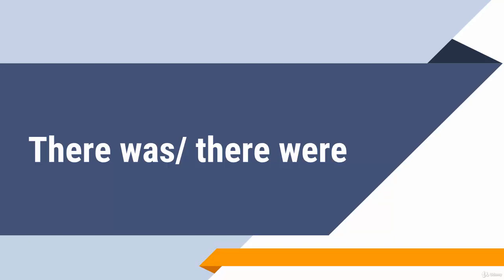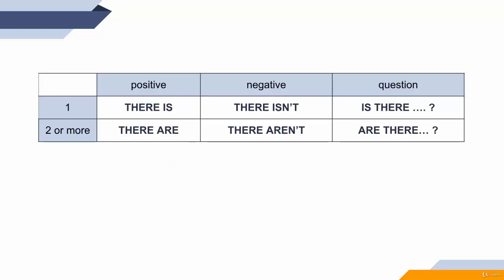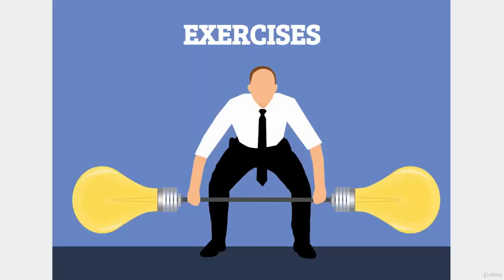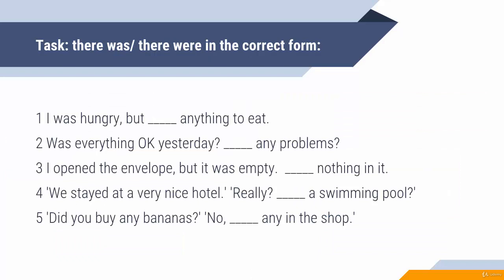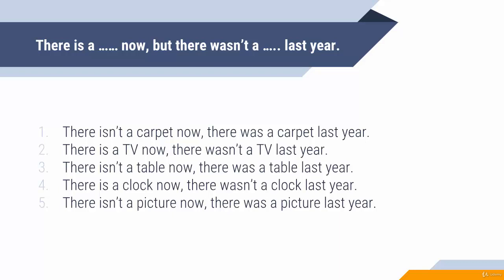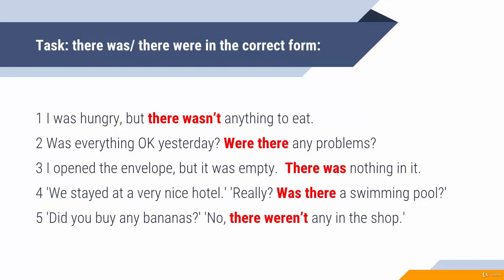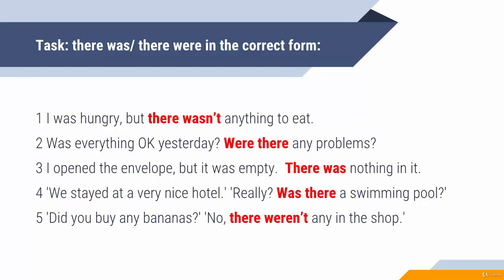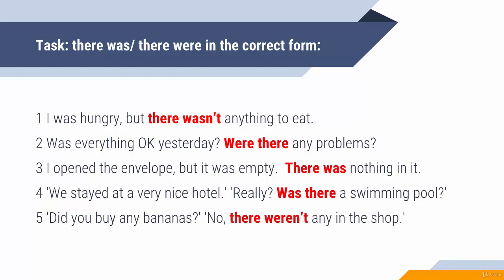70 There Was or There were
SL ELearning